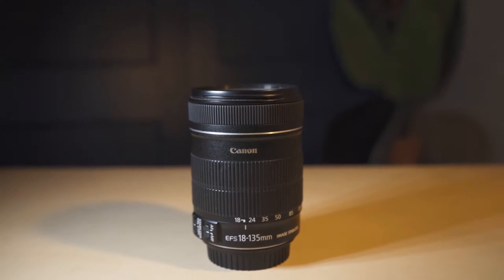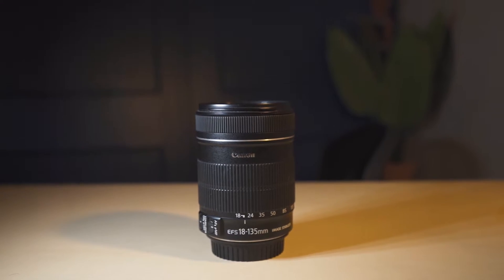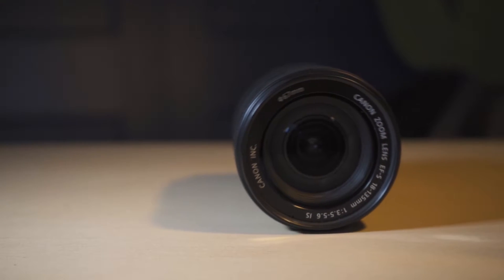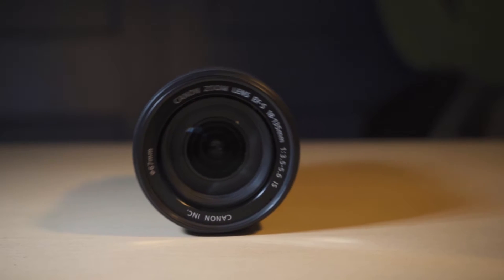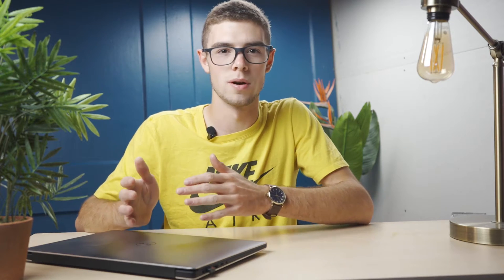Sony Crop Mode vs. Cropping in Post - Which One Produces the Wider Image?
Hopefully this answers any questions you may have. It sure answered mine! If you want to see any other video like this let me know!

My Gear -
Editing Laptop
Studio Lights